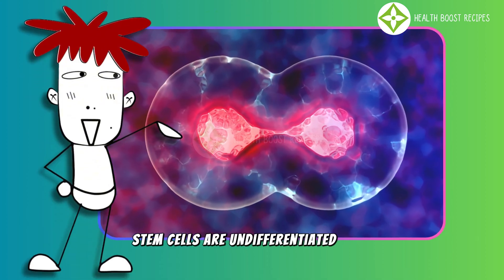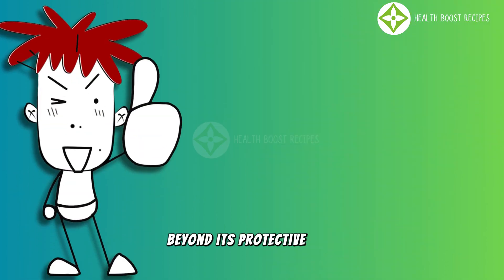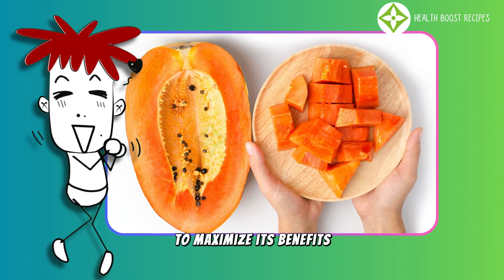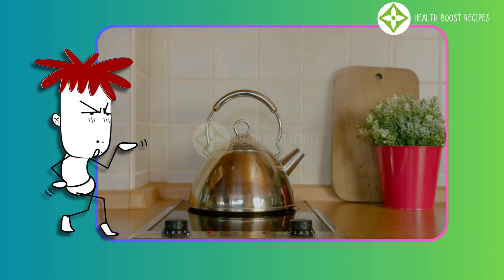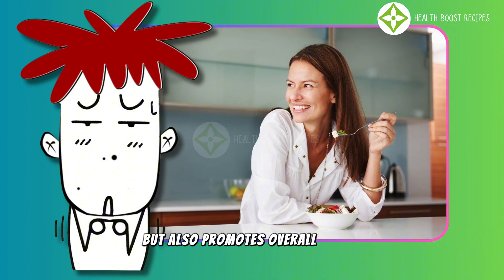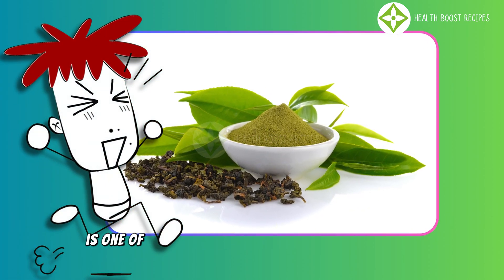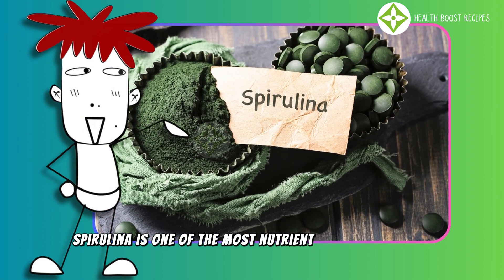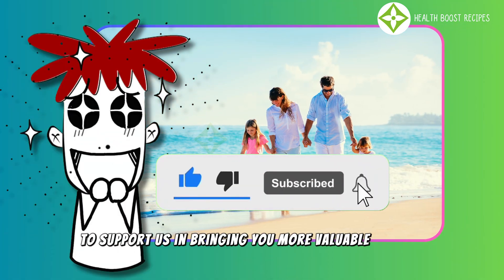stem cells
Stem cells play a crucial role in maintaining, repairing, and regenerating tissues, keeping the body healthy and functioning optimally. With their unique abilities, they are considered the "golden key" in regenerative medicine and healthcare.

💡 But did you know that your diet can significantly impact stem cells? Certain nutrient-rich foods not only stimulate stem cell production but also help protect them from damage, enhancing recovery and longevity.

1. The Content is NOT intended to be used as a substitute for professional medical diagnosis, advice, or treatment. Please ALWAYS seek the advice of a physician or other qualified health provider with all questions that you have related to or about, a medical condition. Never ignore professional medical advice or delay getting medical advice because of something that you have watched on YouTube.
2. If you think you may have a medical emergency call 911 immediately.
3. Wellness Bubble does not endorse or recommend any specific tests, physicians, products, procedures, opinions, or other information that may be mentioned in our videos. Relying on any information that is provided by Wellness Bubble, its employees, or others appearing in the content is solely at your own risk